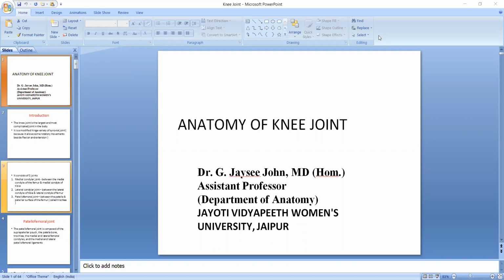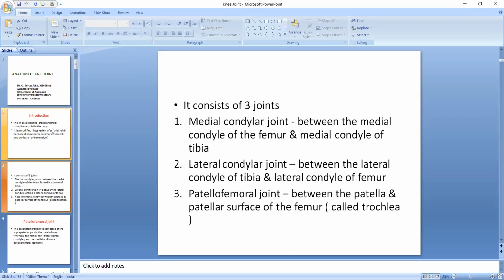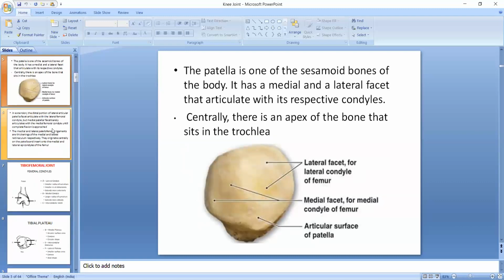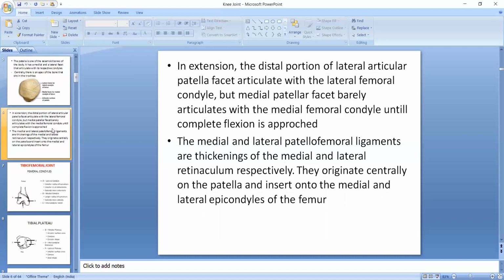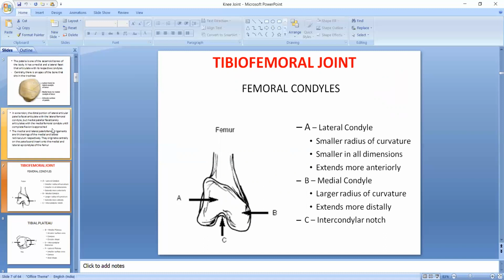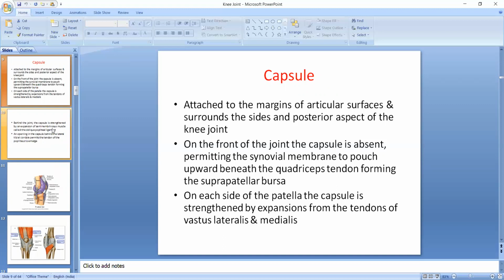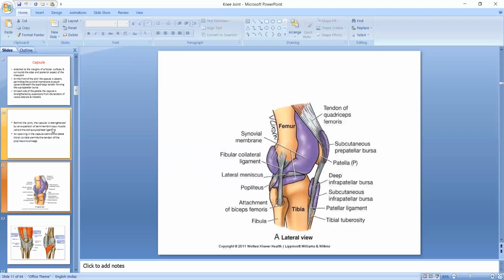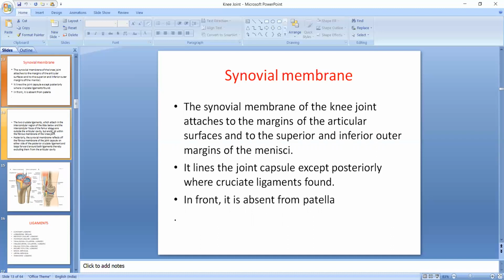ANATOMY OF KNEE JOINT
JAYOTI VIDHYAPEETH WOMEN'S UNIVERSITY, JAIPUR FACULTY OF HOMEOPATHIC SCIENCE FACULTY NAME - JV'n DR. JAYSEE JOHN, TOPIC NAME - ANATOMY OF KNEE JOINT